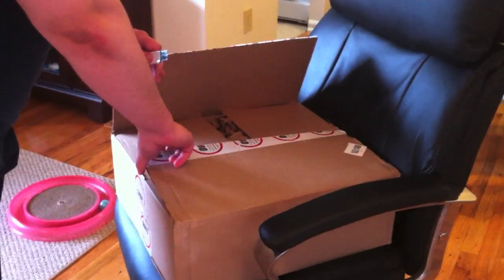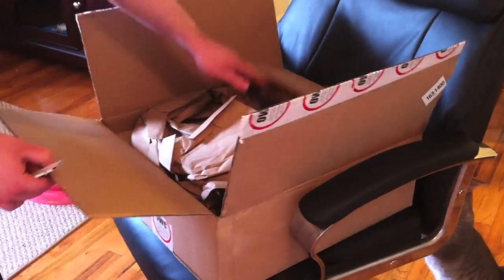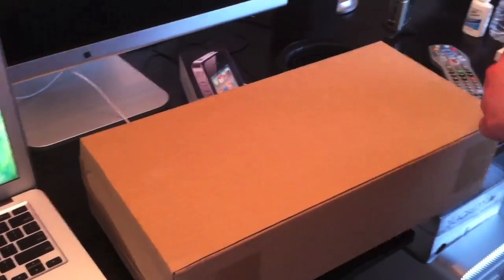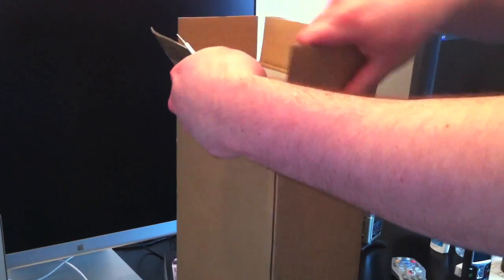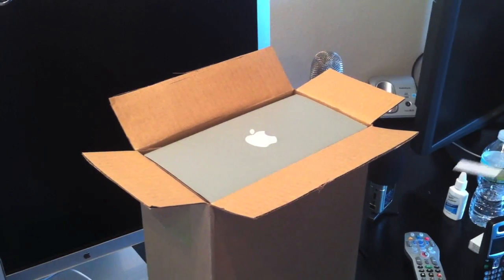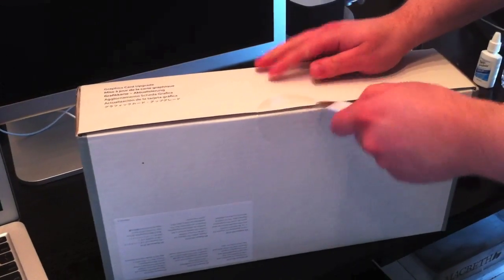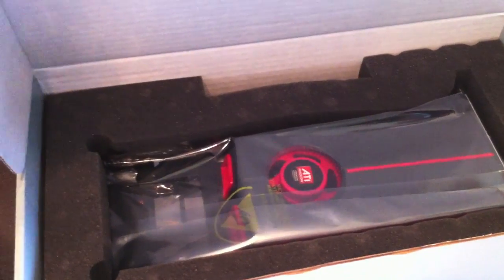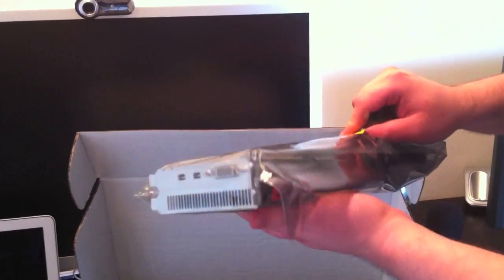ATI Radeon HD 5770 Unboxing